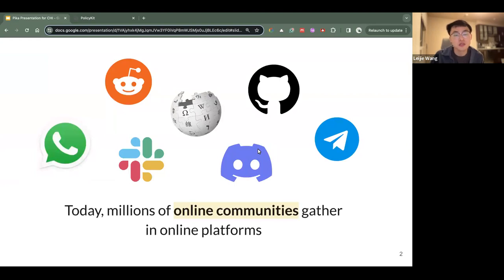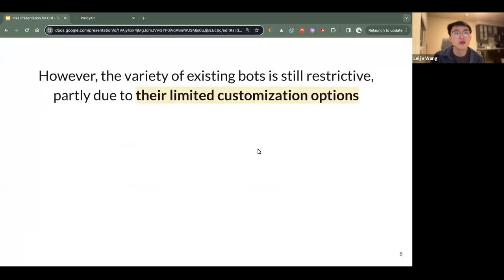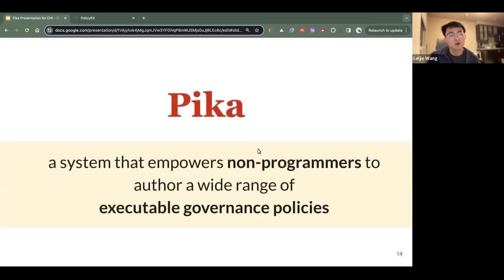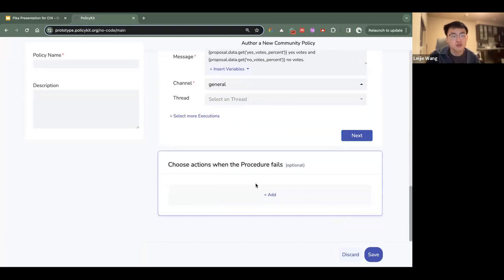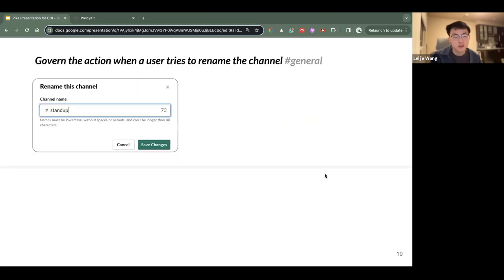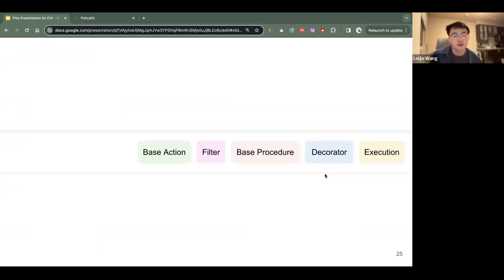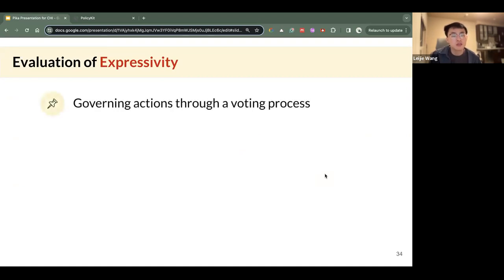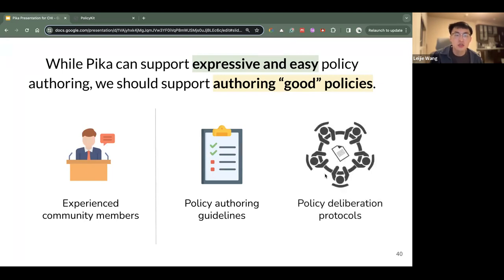Pika: Empowering Non-Programmers to Author Executable Governance Policies in Online Communities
Leijie Wang, Nicholas Vincent, Julija Rukanskaitė, Amy X. Zhang

Session: Supporting Communities

Internet users have formed a wide array of online communities with diverse community goals and nuanced norms. However, most online platforms only offer a limited set of governance models in their software infrastructure and leave little room for customization. Consequently, technical proficiency becomes a prerequisite for online communities to build governance policies in code, excluding non-programmers from participation in designing community governance. In this paper, we present Pika, a system that empowers non-programmers to author a wide range of executable governance policies. At its core, Pika incorporates a declarative language that decomposes governance policies into modular components, thereby facilitating expressive policy authoring through a user-friendly, form-based web interface. Our user studies with 10 non-programmers and 7 programmers show that Pika can empower non-programmers to author policies approximately 2.5 times faster than programmers who author in code. We also provide insights about Pika's expressivity in supporting diverse policies online communities want.